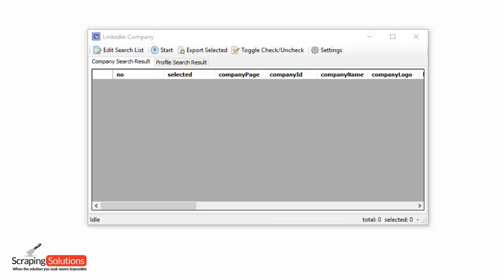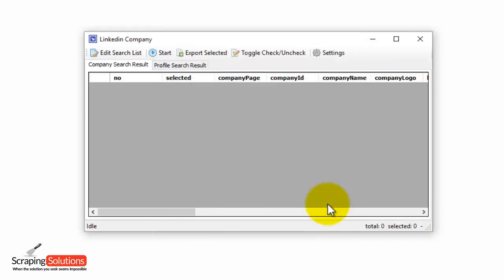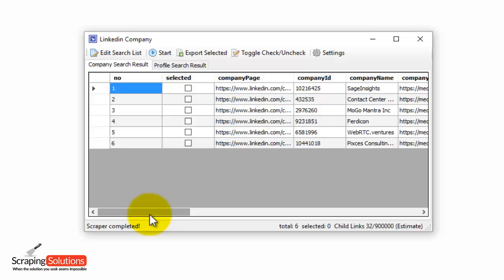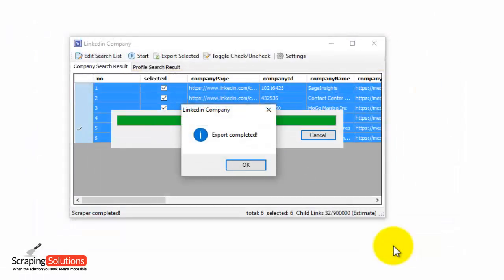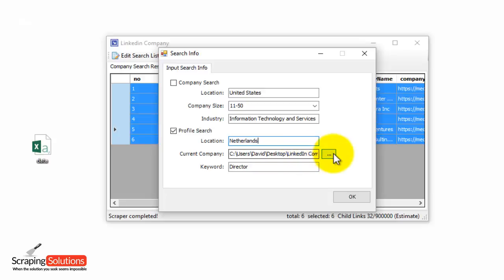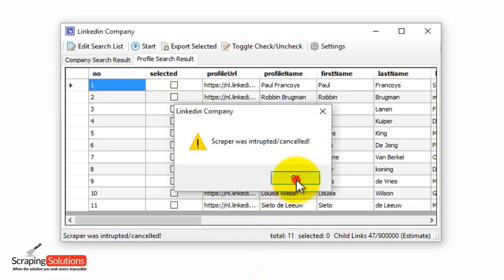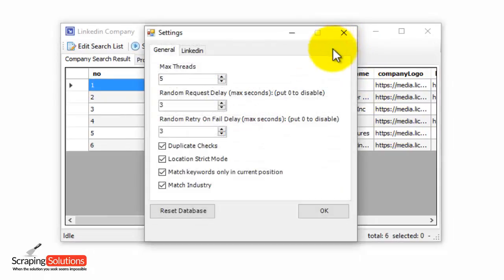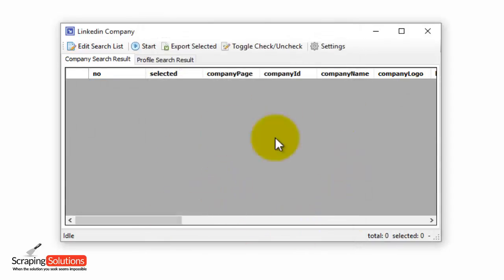LinkedIn Company and Profile Extractor | Scraping Solutions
Please try our LinkedIn Pro cloud product where all data is generated through our cloud worker network using 100% white hat techniques with a guaranteed delivery time of a couple of hours.

Please note that we do not perform any automation, scripts, robots or web crawlers that violates terms or conditions of linkedin.com through this product.

Therefore, the software shown on this video no longer works nor is available for purchase. Please try our LinkedIn Pro cloud product where all data is generated through our cloud worker network using 100% white hat techniques with a guaranteed delivery time of a couple of hours.